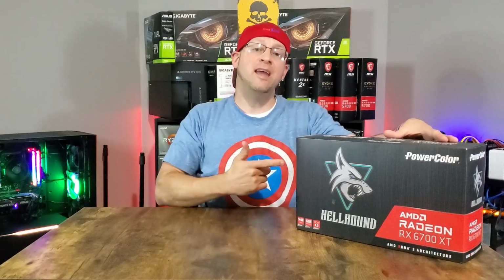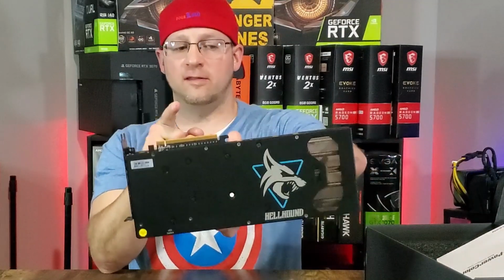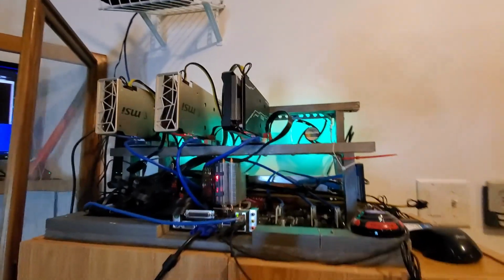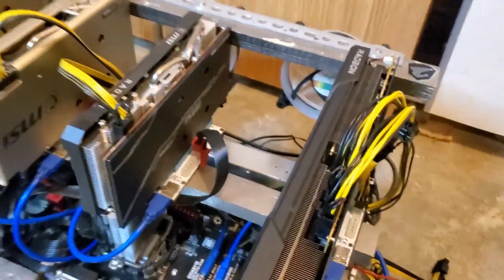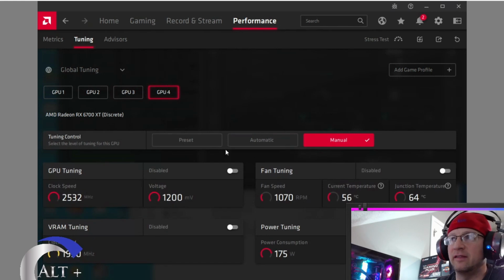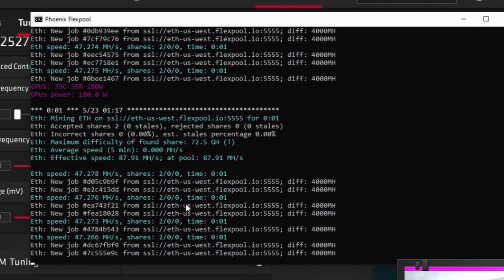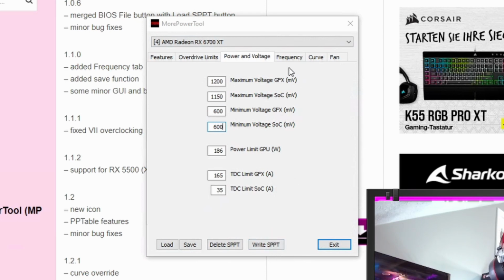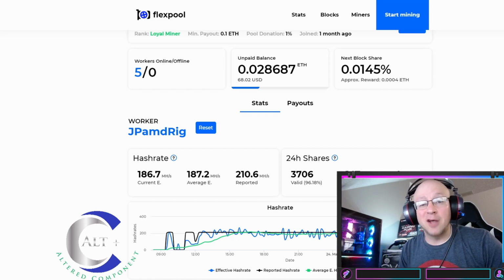RX 6700 XT Mining Hashrate | AMD PowerColor Hellhound Unboxing | Overclocking & Profitability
Introducing the Beautiful AMD RX 6700 PowerColor Hellhound.   Today we unbox, setup, overclock & Undervolt, as well as talk nerdy numbers on the Hellhound 6700xt.  This is probably the best looking 6700xt available but also houses a hefty price tag.  Hashrate:  This card can pull 47 mh/s on Ethereum at just over 100 watts.  This specific model features some beautiful cosmetics such as the rgb fans, beautiful backplate, and a beefy cooler.  This is an in depth testing and setup .  Sorry for the length.  We trimmed 5 hours down to 30 minutes.

Links for Hardware
💻 *** PowerColor Hellhound RX 6700 XT
💻 *** StarTech.com SATA to USB 3.0 Cable
💻 *** MSI GAMING X RTX 3060
💻 *** EVGA RTX 3060
💻 *** Test Bench
🔪 *** Unboxing Knife
💰 *** RTX 3060 Asus Dual OC

Timecodes
0:00 - Intro
0:45 - Thanks to GrtBaldini
0:55 - PowerColor Hellhound 6700xt Features and specs
2:20 - Unboxing and sad Surprise
3:40 - the box contains a used graphics card
4:39 - Close up and visual inspection
6:35 - Weight
8:01 - Mining Lair / Garage
10:11 - how to Hdd / ssd Clone with AOMEI backuper full
11:50 - Current Rig Stats -3 x 5700 bios modded
13:51 - Hellhound installed
15:24 - Rig connected / adding GPU to Windows
16:31 - Updating AMD Adrenaline Drivers
18:39 - Initial Mining test - Ethereum on Flexpool via Phoenix Miner 43.9 mhs 177 watts stock
19:20 - Overclocking and Tweaking
26:06 - Power Play Table edit w/ MorePowerTools from Igors lab
27:10 - Backup your Bios with GPU-z
27:56 - Modding the powerplay table for lower voltage
30:28 - Finally have it dialed in 47 mh/s on 112w
32:27 - Hashrate at the pool - too many stales
33:12 - Mad Electron Engineering Speaks - "Move it to Hive"
33:46 - Outro + Thanks

Topics HERE:
New GPU
AMD 6700 XT
HashRate
Testing
Ethereum Mining
PowerColor Hellhound
Unboxing Setup and Review